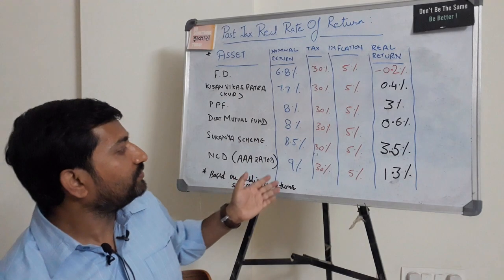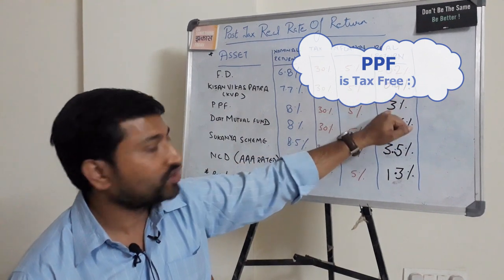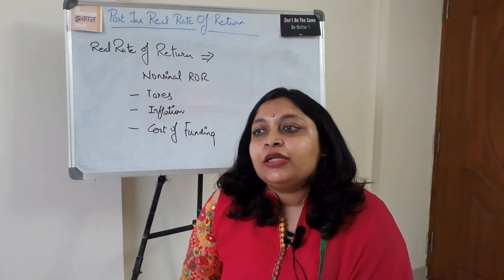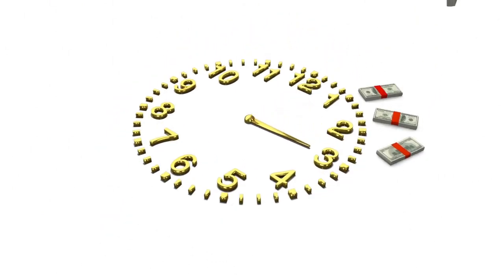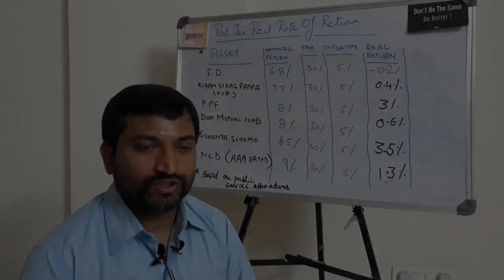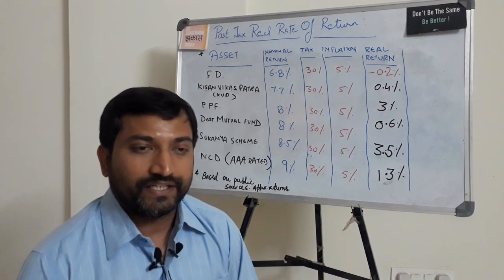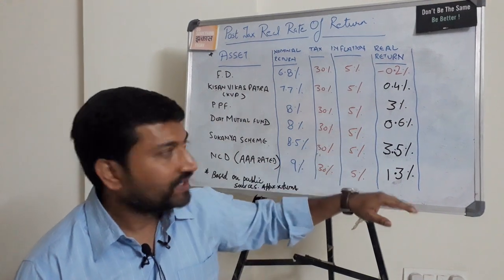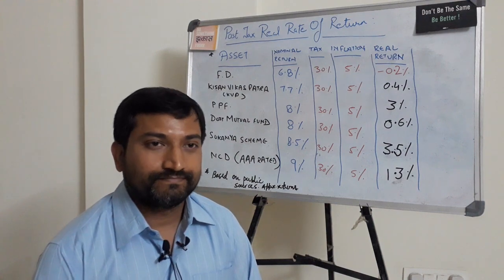What is Your Real Rate of Return - Video; Be a smart investor!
In the episode 7 of Dhanmantra, we discuss a very simple  but important concept which all the smart investors follow.

Understand what is Real Rate of Return by our guests.

 How the taxes, inflation and cost of funding impacts your savings and investments.